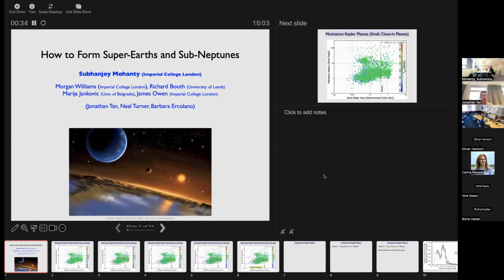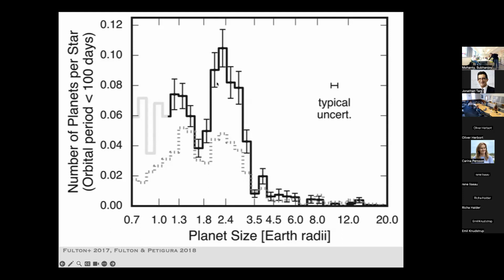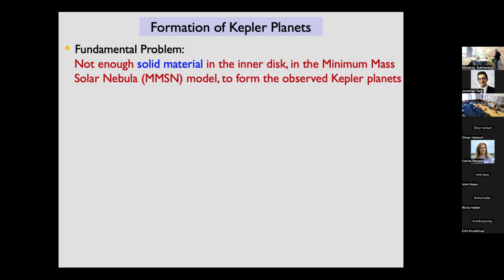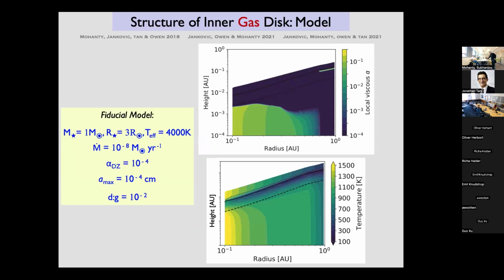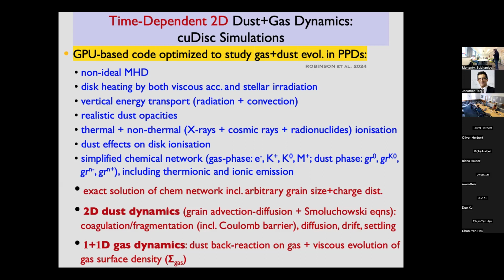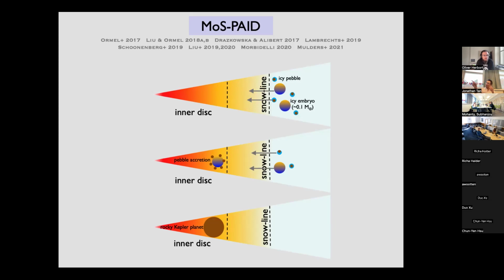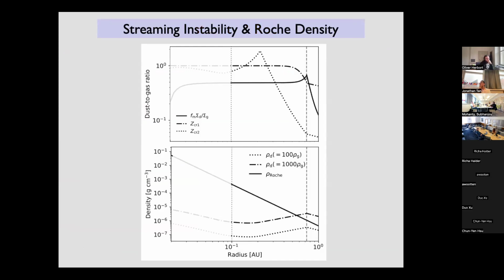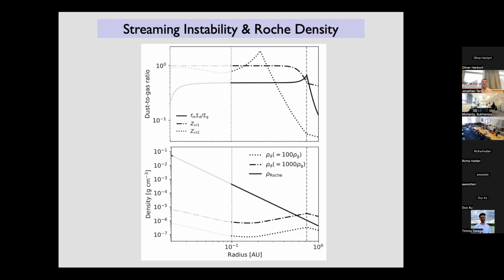OC_24_3_20_Subu_Mohanty_How to Form Super-Earths and Sub-Neptunes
Super-Earth to sub-Neptune sized planets, orbiting very close to their central stars, are the most common type of planets discovered so far, and are a major outcome of the planet formation process. However, their precise formation mechanism remains unknown. In this talk, I will summarise the evidence that they form in the inner regions of protoplanetary discs; discuss pathways by which such formation might occur; briefly describe our work to model these pathways; underline the implications of such pathways, which can be tested against current and upcoming observations; and suggest possible outcomes of their formation mechanism for the habitability of these planets.